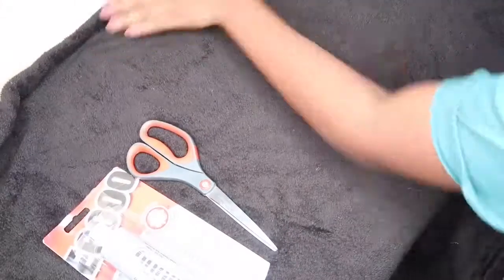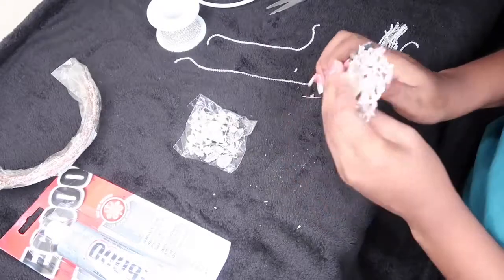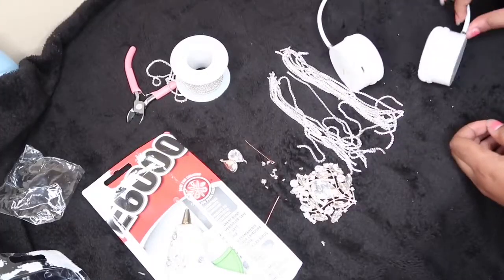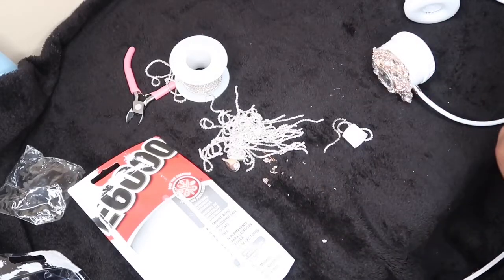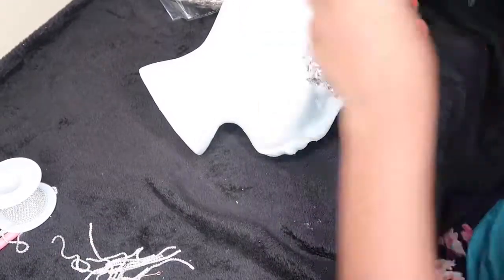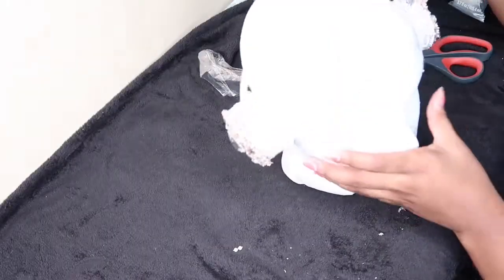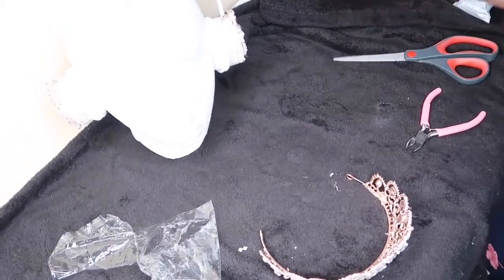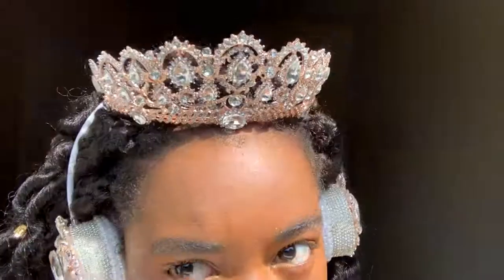Rihanna Inspired Rose Gold Crown Headphone